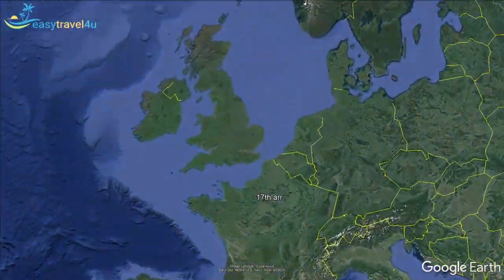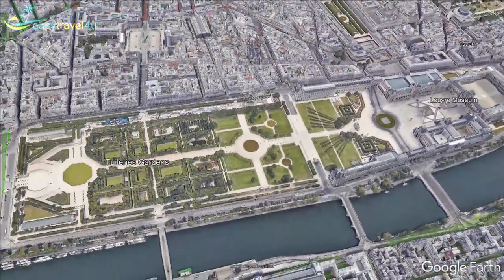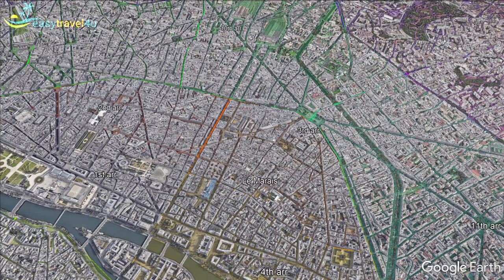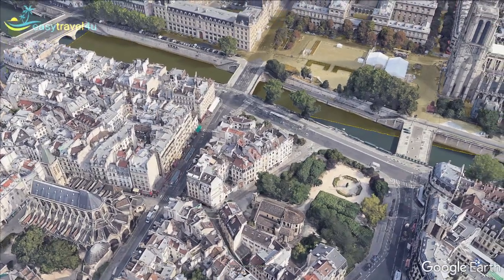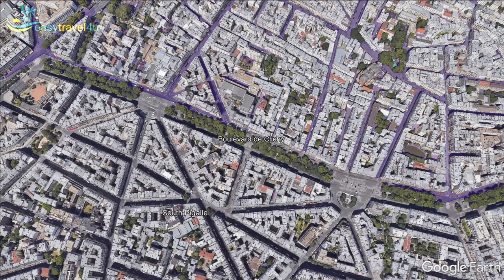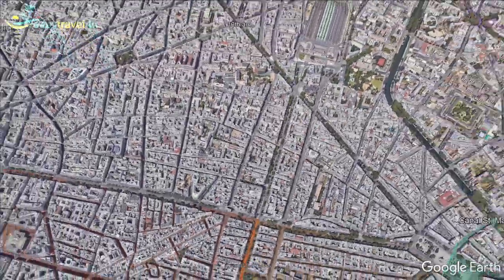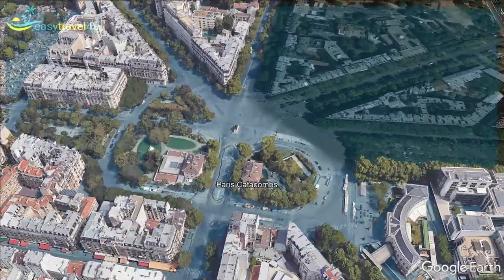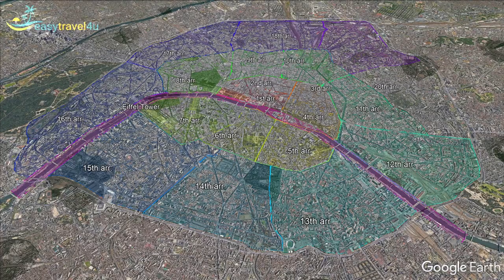Where to stay in Paris: Best areas to stay in Paris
In today’s video, we will look at where to stay in Paris and the 12 best areas to stay in Paris for tourists.
about the best places to stay in - to book hotels, as well as the best things to do in Paris.
0:00 - Intro
1:13 - 1. Eiffel Tower/ 7th arr., where to stay in Paris for first-timers
2:35 - 2. Louvre /1st arr., best neighborhood to stay in Paris for sightseeing
5:03 - 3. Le Marais/ 3rd & 4th arr., safest arrondissement to stay in Paris
8:31 - 4. Latin Quarter/ 5th arr., central location, budget friendly lodging
10:39- 5. Saint-Germain-des-Près / 6 arr., best area to stay in Paris with family
12:04 - 6. Champs-Elysées / 8th arr., best area to stay in Paris for shopping
13:43 - 7. Opéra & South Pigalle / 9arr., lots of nightlife, shops, theaters
15:49 - 8. Canal St. Martin / 10th arr., trendy, hip with a young vibe
16:47 - 9. Bastille, République & Nation /11th arr., lively nightlife and affordable hotels
18:42 - 10. Montparnasse / 14th arr., local vibe, lower prices for accommodation
19:48 - 11. Montmartre / 18th arr., romantic area, ideal for couple
21:18 - 12. Belleville / 20th arr., Parisian heaven of street art
22:48 - Summary